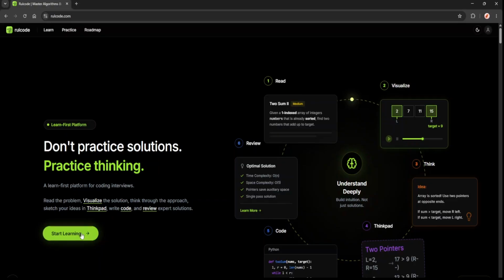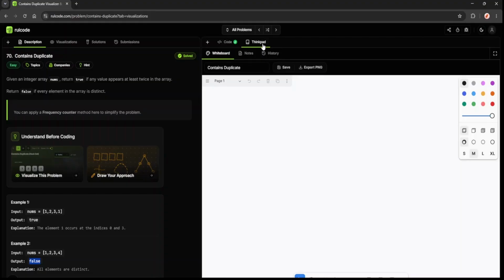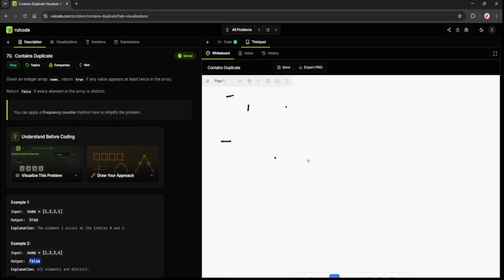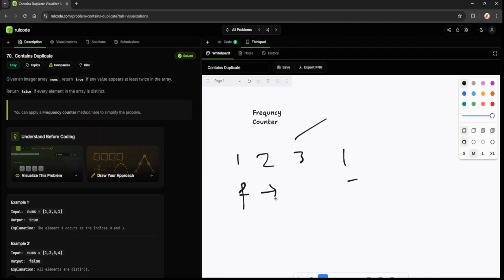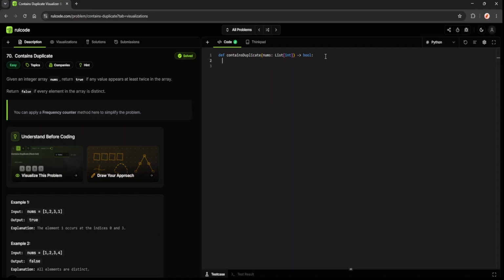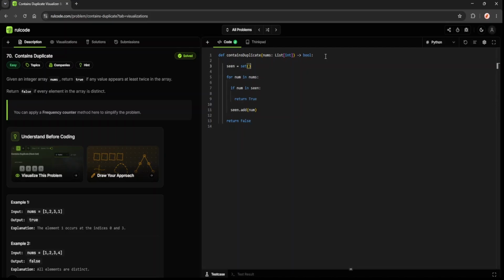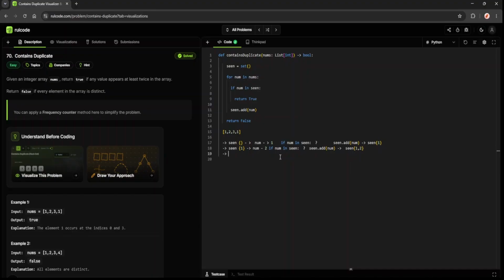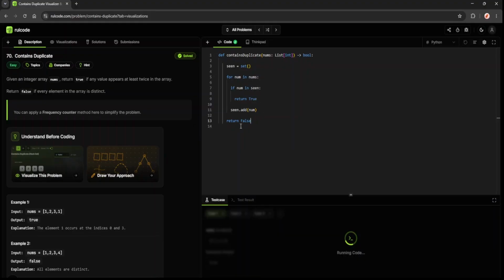Contains Duplicate Explained | LeetCode 217 | Beginner Friendly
Learn how to solve LeetCode 217: Contains Duplicate using three different approaches, from the simplest brute force solution to the optimal HashSet approach.

In this video you'll learn:
✅ Sorting Solution
✅ HashSet (Optimal) Solution
✅ Time & Space Complexity
✅ Interview Tips
✅ When to use HashSet

This is one of the most important beginner-friendly Array & Hashing interview questions and a great introduction to hash-based data structures.

Timestamps
00:00 Introduction
00:35 Problem Statement
01:30 Brute Force
03:45 Sorting Approach
06:30 HashSet Approach
09:20 Complexity Analysis
10:15 Final Thoughts